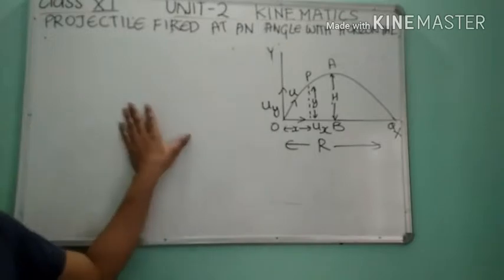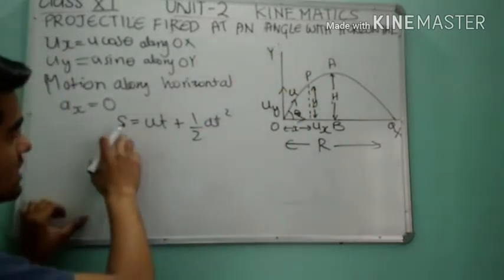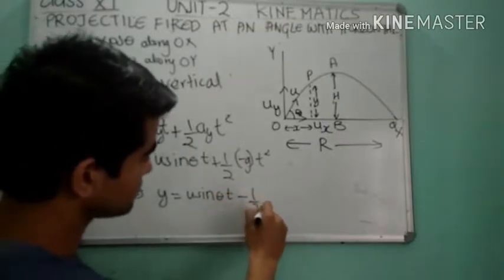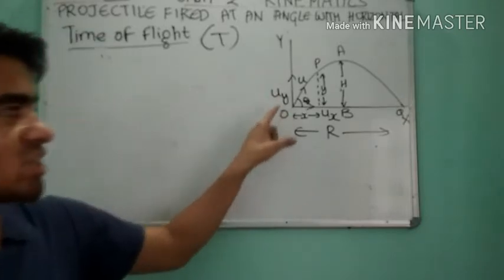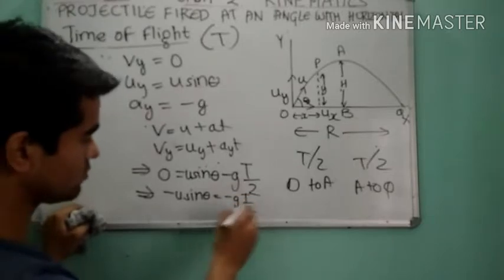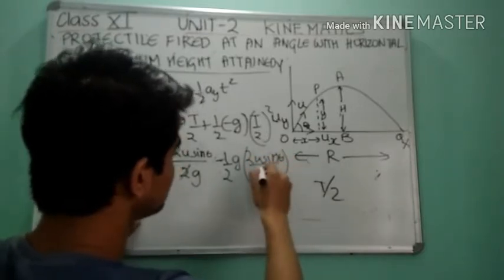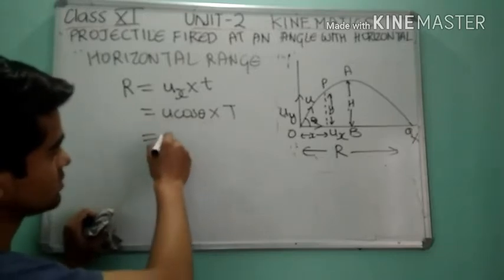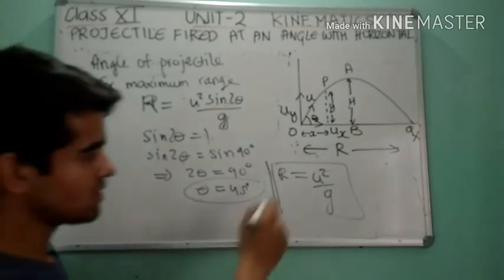CLASS XI PHYSICS UNIT II KINEMATICS PROJECTILE FIRED AT AN ANGLE WITH HORIZONTAL